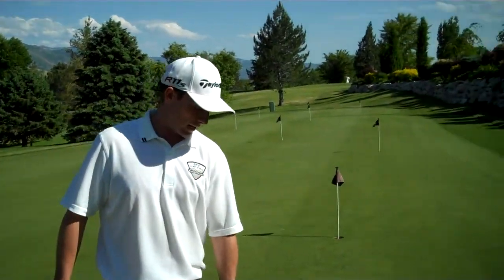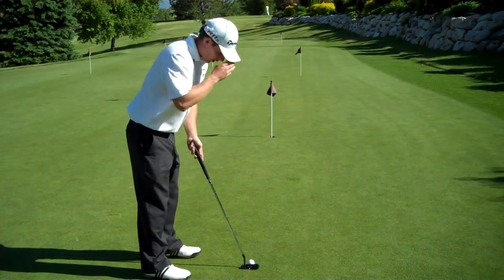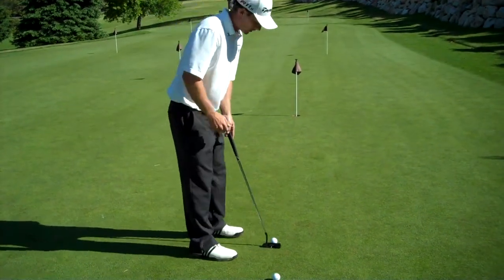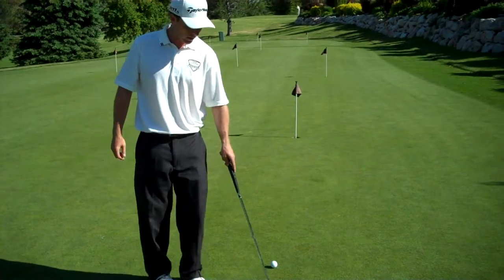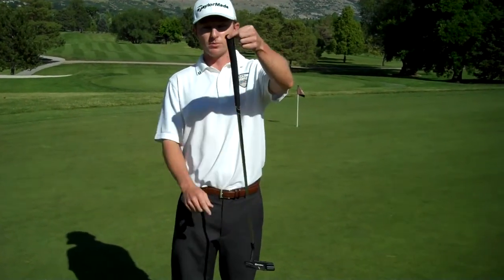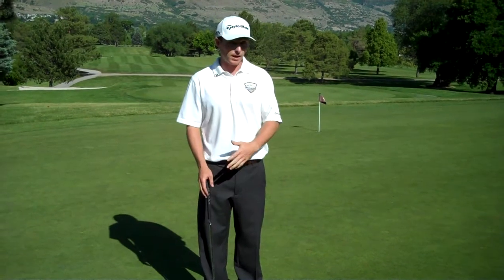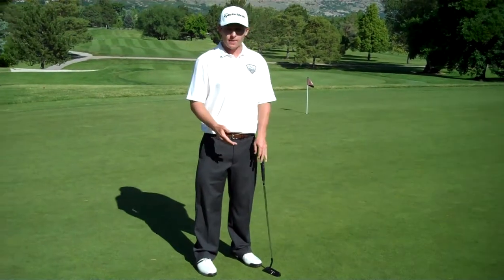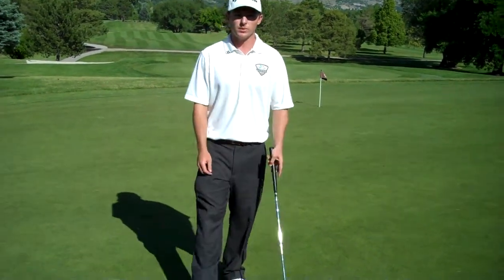Week Three Tip of the Week - Putter wih Brett Black.MP4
Brett Black, Teaching Professional at Oakridge Country Club, gives some insight to the art of putting.